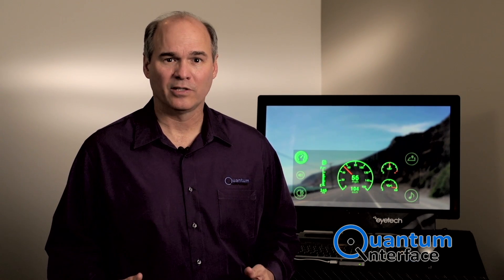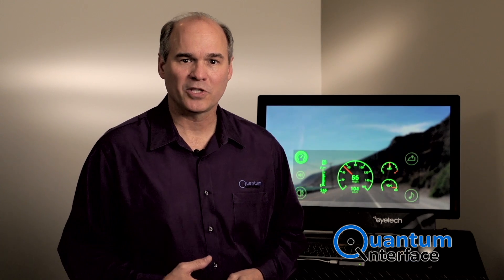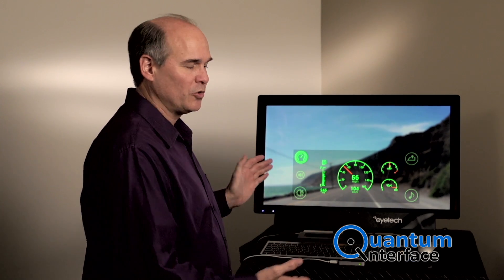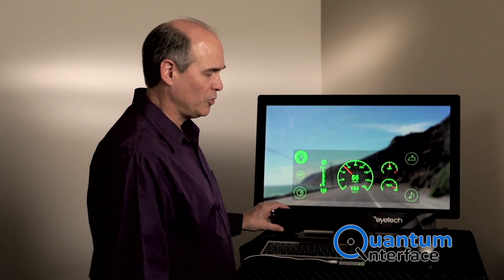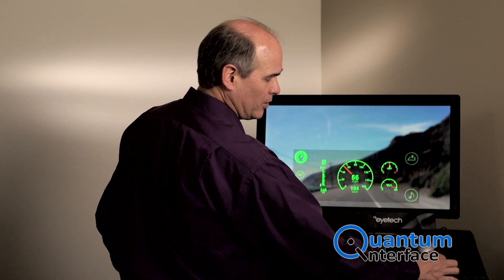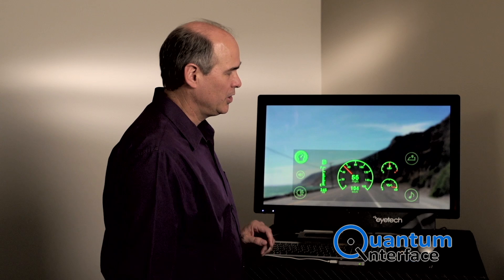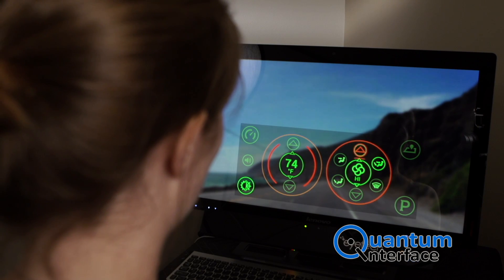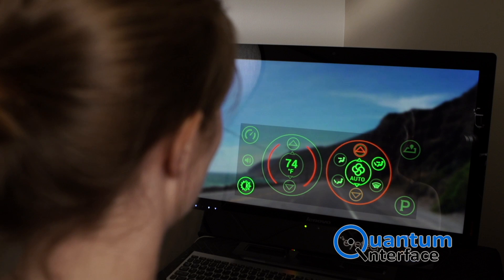Heads Up Display combines eye-tracking and motion demo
This safer Heads Up Display combines eye-tracking and motion powered by Quantum Interface.